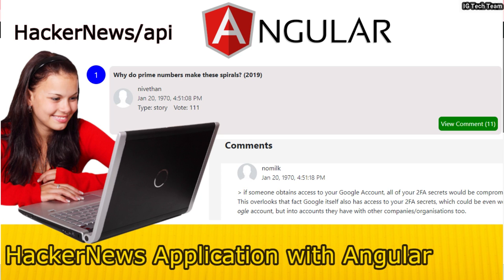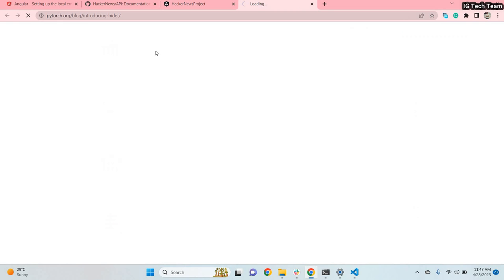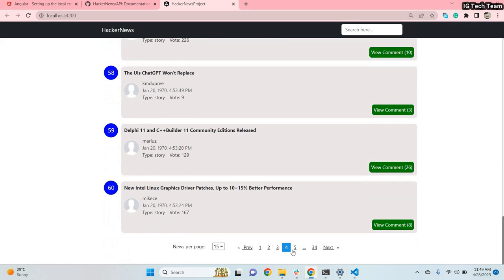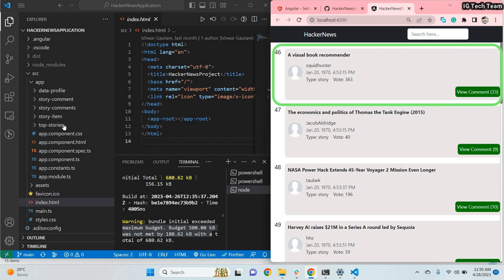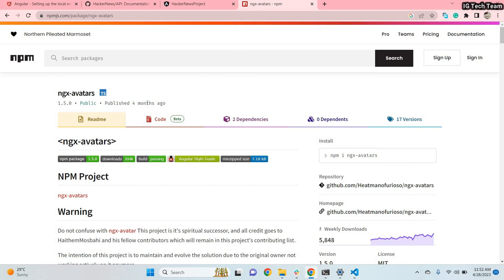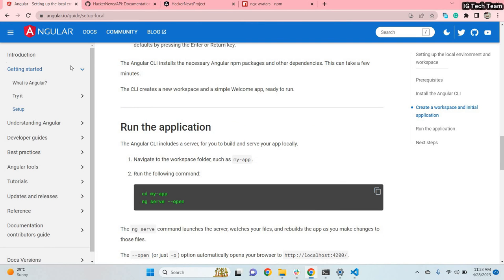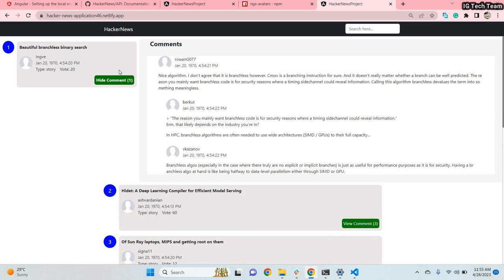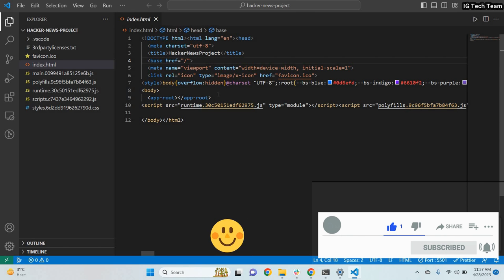Hacker News Application with Angular | Complete project with angular with SOURCE CODE AVAILABLE!!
In this video, I am discussing the hacker news API and how to implement it with angular.